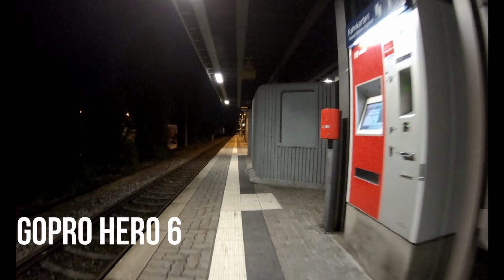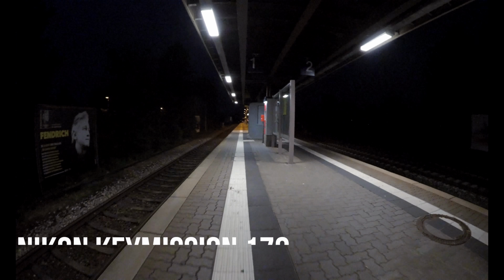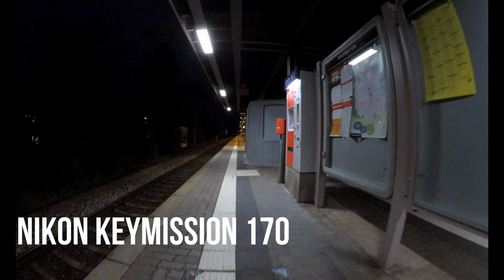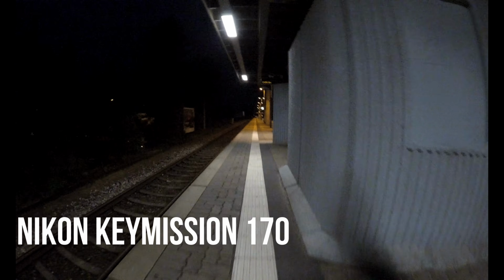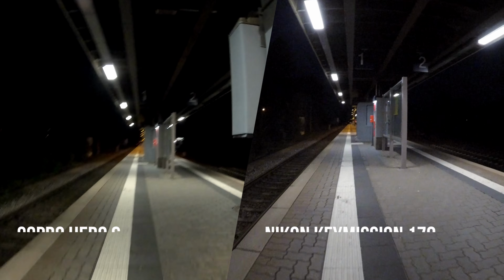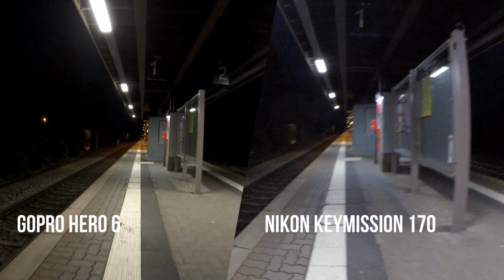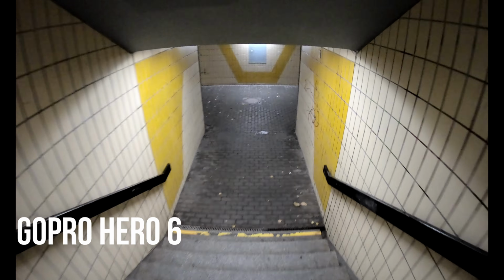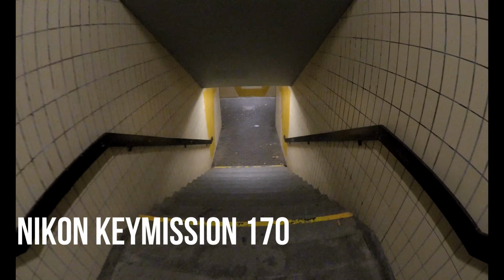GoPro Hero 6 Vs. Nikon KeyMission 170 - Low light video - 4K